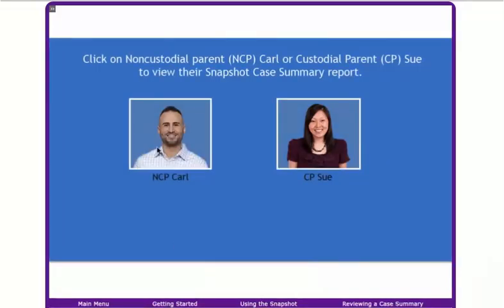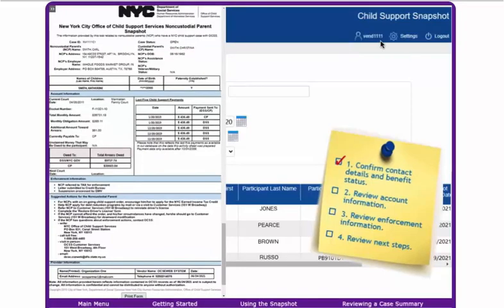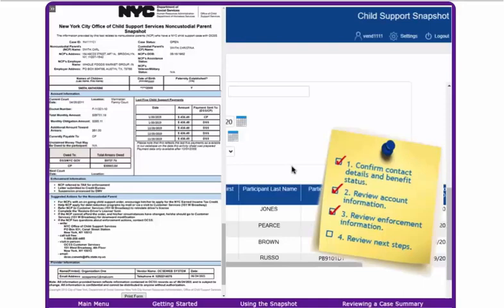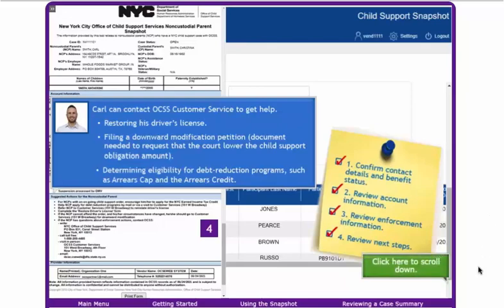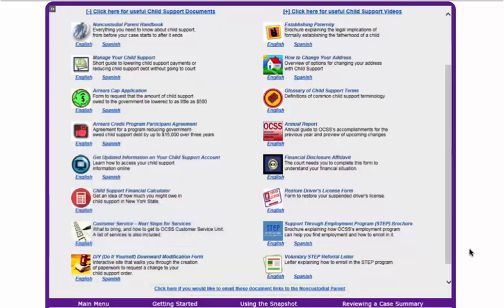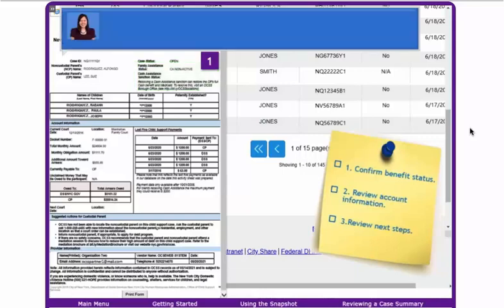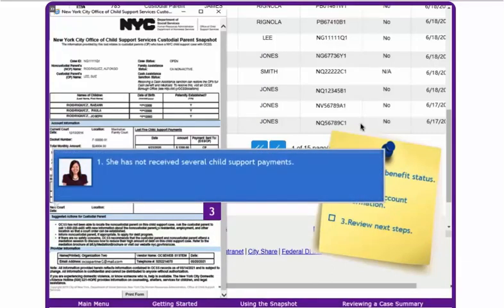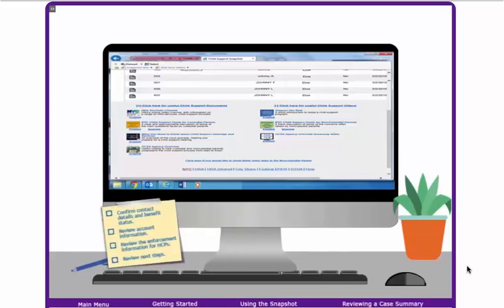Child Support Snapshot: Reviewing a Case Summary for OCSS Partners